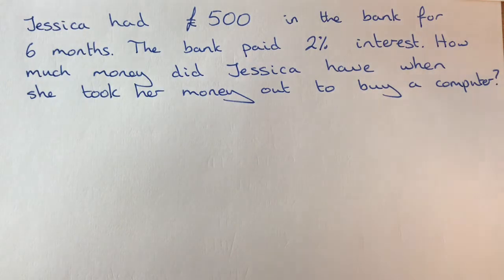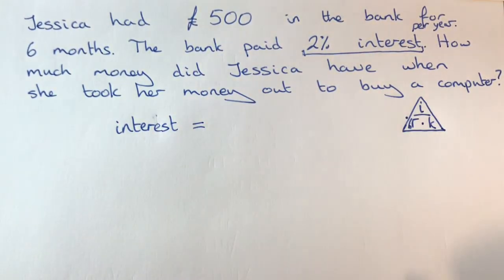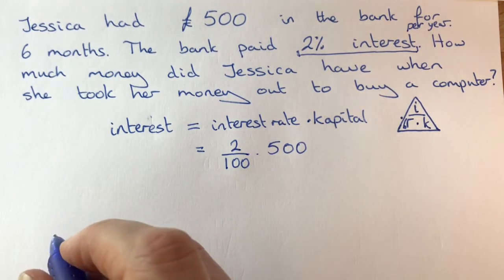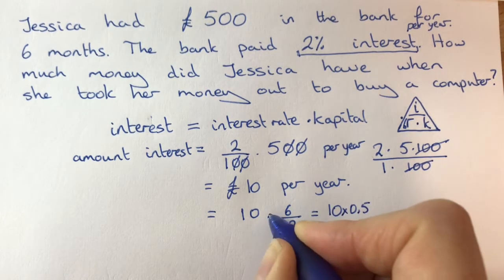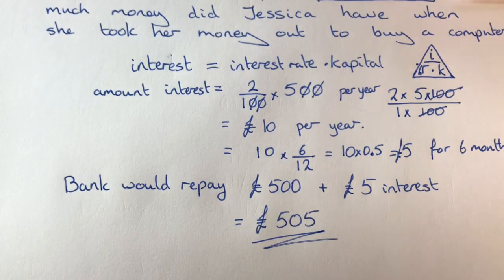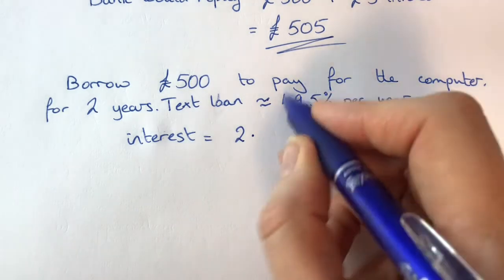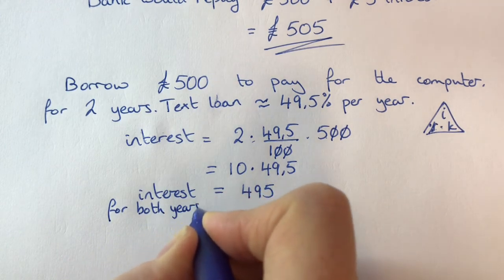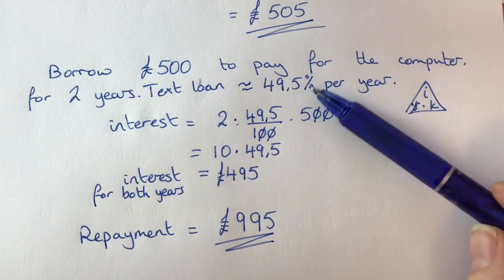Deposit 500 pounds in the bank for 6 months at 2% interest or borrow 500 for 2 years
Someone asked for some precentage videos in English, so here are some new percentage videos. Happy calculating!